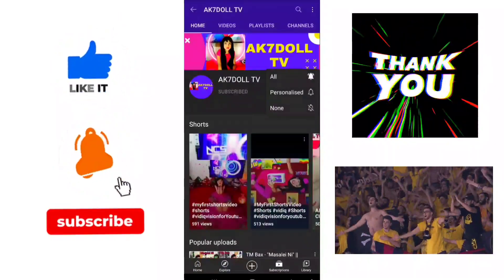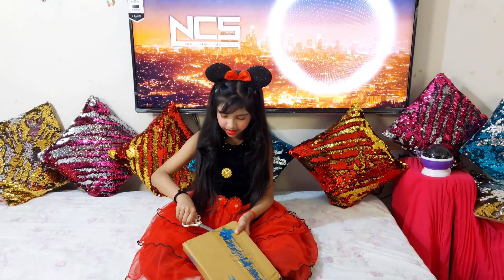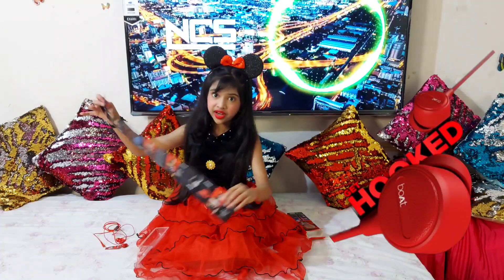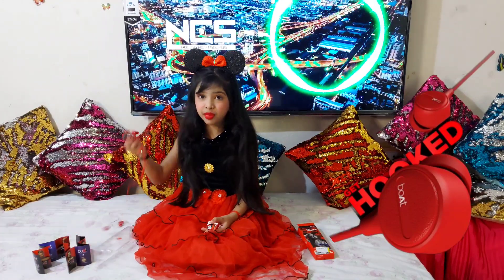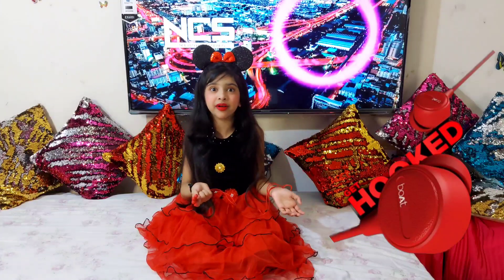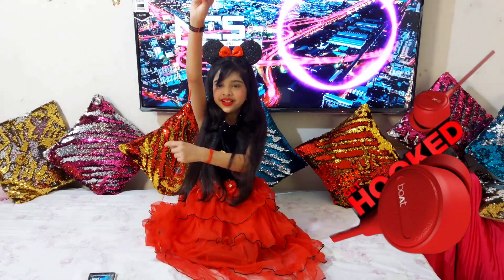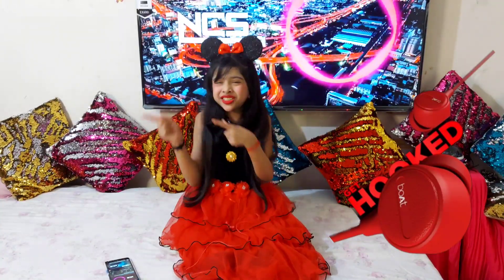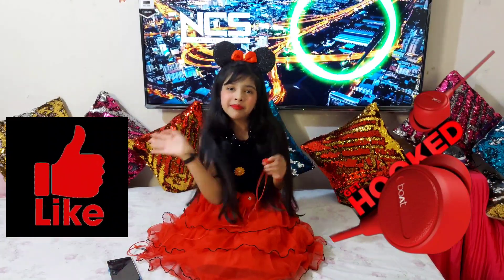Best Wired Earphones Under 500 rs In India in 2020🔥|FlipstartDaysSale| Unboxing BoAt |BestUnder500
This is an unboxing of boAt Bassheads 103 Red Wired Headset  (Red, In the Ear)

✅Recent Uploads: AK7DOLL TV

Buy Links Here:👇👇👇👇👇👇👇👇👇👇👇👇👇👇👇

Realme 20000 mAh Power Bank (Quick Charge 2.0, Power Delivery 2.0, 18 W) Black

✅ PRODUCT I Purchased that I Love ❤- Recommended Products:
Webby 3 Feet Huggable Teddy Bear with Neck Bow (Brown)
HP 64GB MicroSD (HP-MSDCWAU1-64GB)
Samsung GalaxyM51
​DIGITEK DTR 200 MTMini Tripod

Topics Of This Video:
1. boAt Bassheads 103 Unboxing
2. boat bassheads 103 review
3. boat bassheads 103 red wired headset with mic
4. boat bassheads 103 vs Flipkart Smartbuy Earphones
5. Best Earphones for PUBG Mobile Under 500
6. Best Earphones Under 500 in Flipkart
7. Best earphones under 400 rs in India
8.boat bassheads 103 blue wired headset
9.boat bassheads 103 pubg test
10.boat bassheads 103 unboxing
11.boat bassheads 103 review

Follow Me On:
Leave a Message on my 🌈Instagram